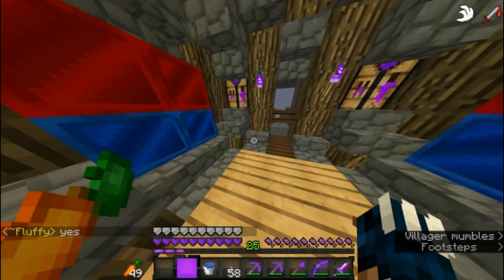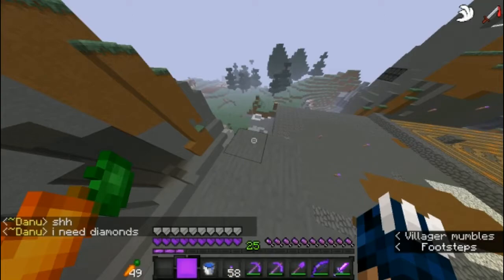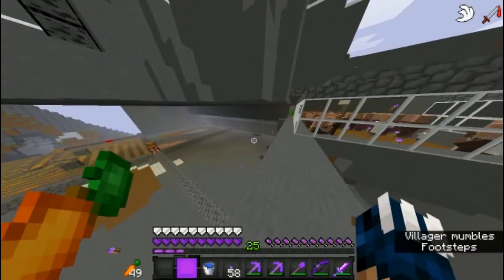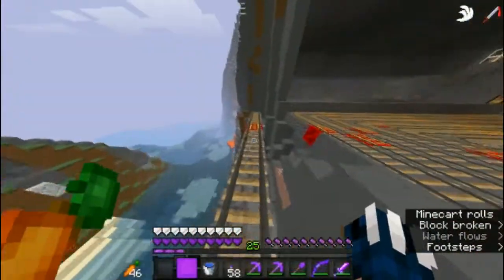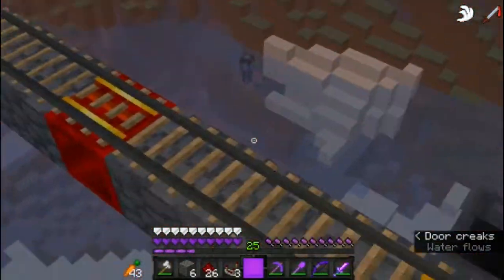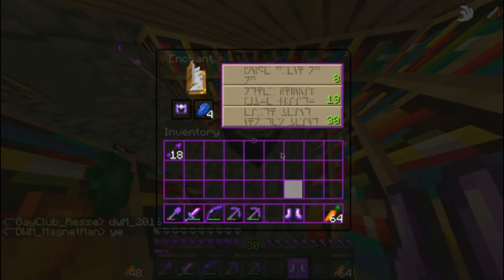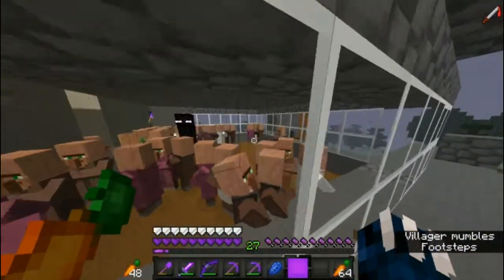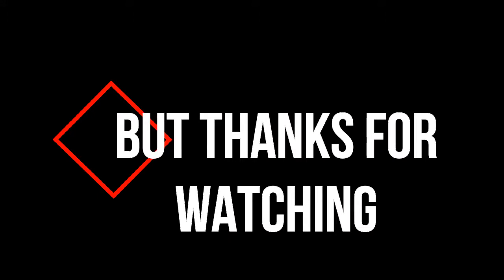Golden SMP - S'2 Ep'10 - THANK DAH GIVING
WANNA JOIN THE SERVER?